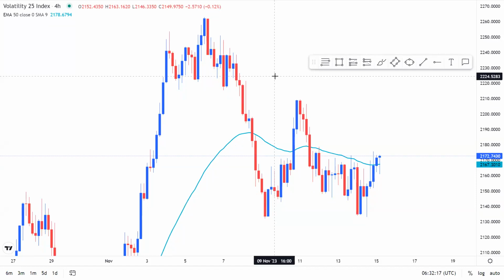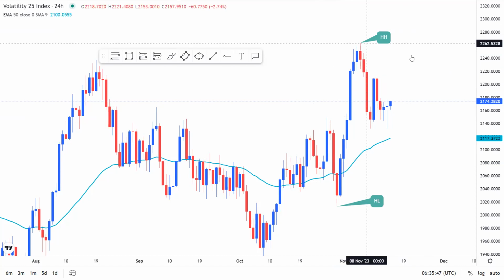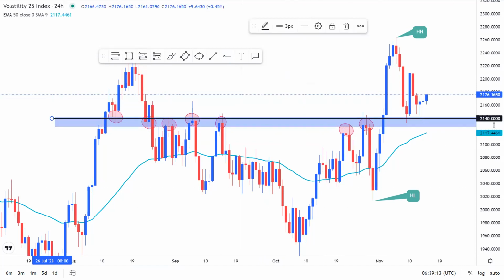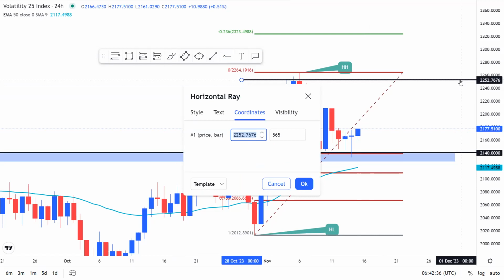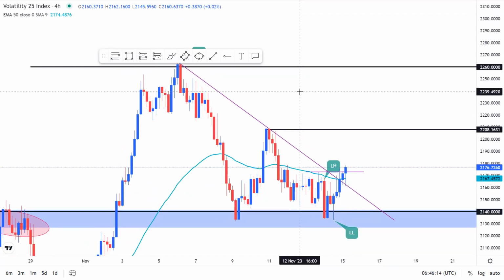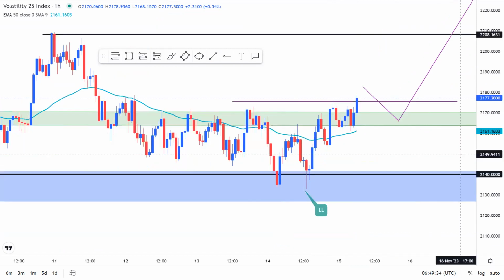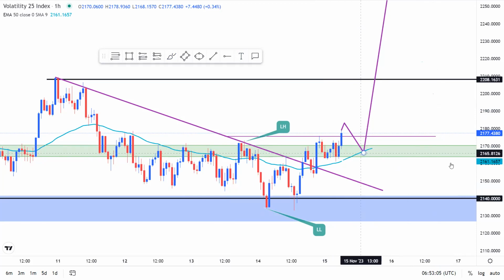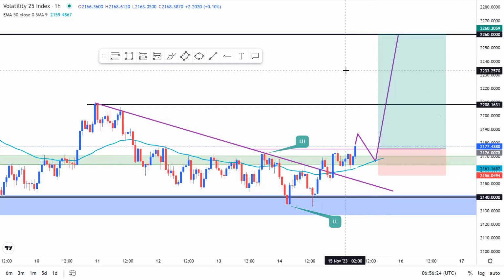Synthetic Indices: The TOP-DOWN Approach